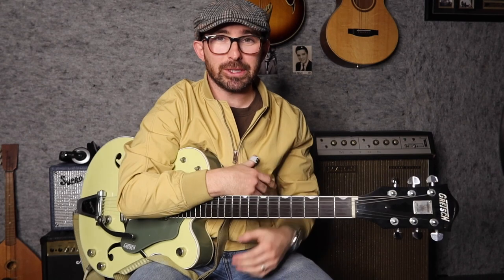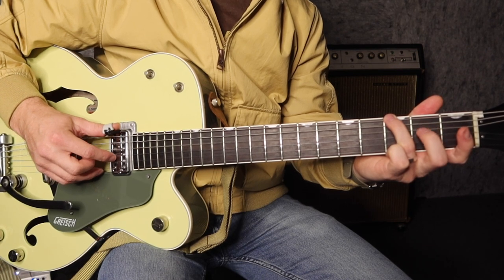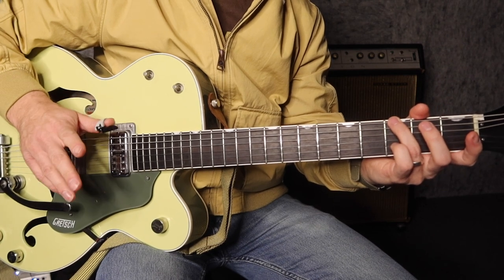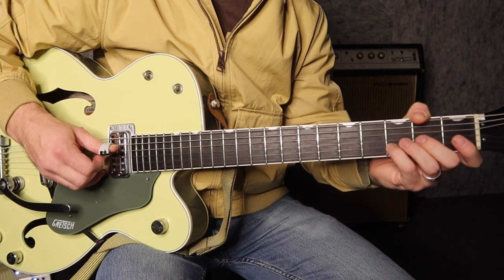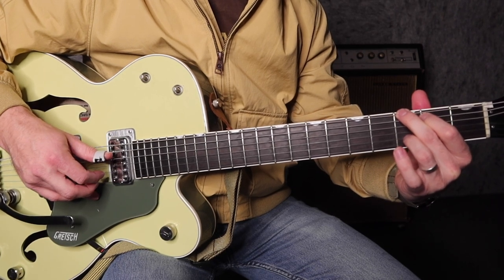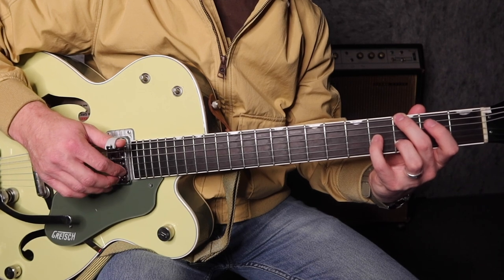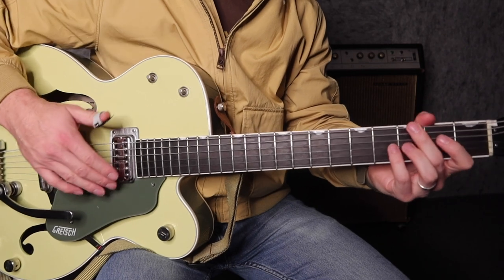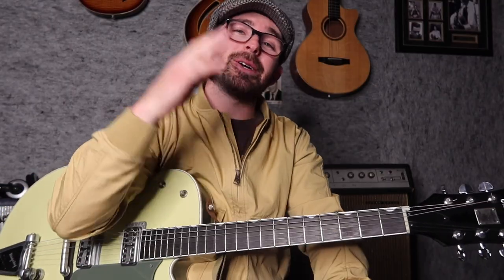Fireball Mail Travis Picking Lesson - Adrian Whyte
If your wanting to Learn Chet Atkins Style Or Travis Picking Guitar, getting some tunes down is a great way to do it! This is a banjo tune by Earl Scruggs called "Fireball Mail" adapted to the guitar by me. I had learnt it on Banjo and couldn't get it out of my head, so I thought.. why not get it onto the Guitar! You'll be learning the Travis Picking style with some of the evolution that Chet Atkins bought to the style, plus a great classic Bluegrass Guitar tune all in one!

Be sure to open a second link with my original play through (at the beginning of this video) so you can listen to the tune as you work on the individual parts.

If you want tabs to this lesson and 85+ others:

Adrian Whyte online

$15 a Month will get you access to my PDF Library matched with the YouTube videos (85+ lesson transcriptions!)

$30 a Month gets you access to all the above plus Thumb Pick Bootcamp, 25 Psychobilly / Rockabilly Licks and Rockabilly Rebuild, an ongoing course teaching you the construction of Rockabilly sounding licks and chords (completely unique!)